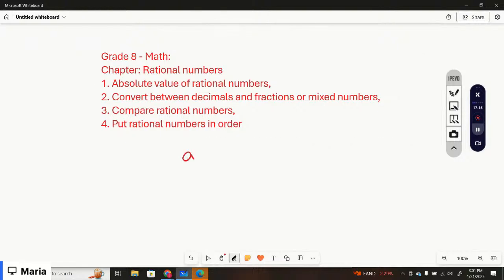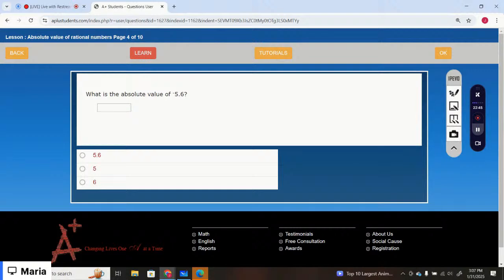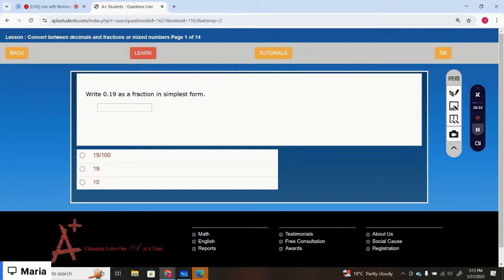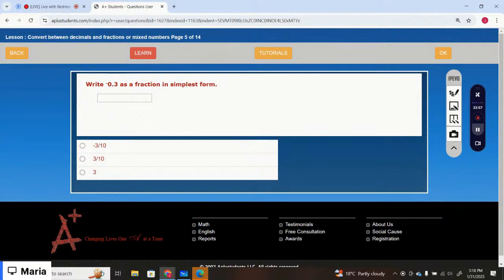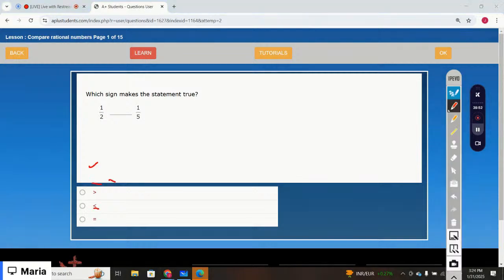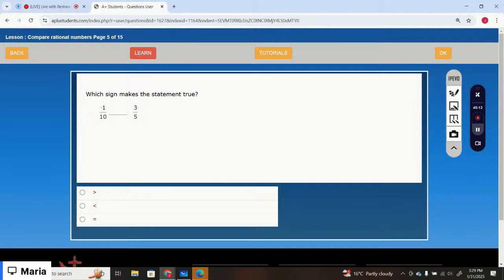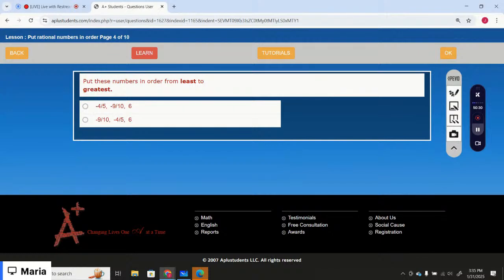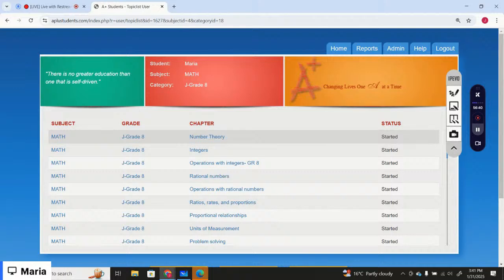Grade 8 - Math: Rational numbers